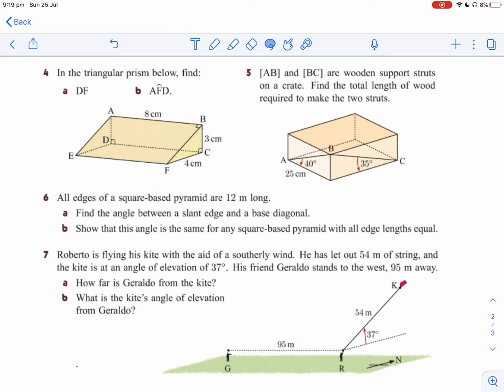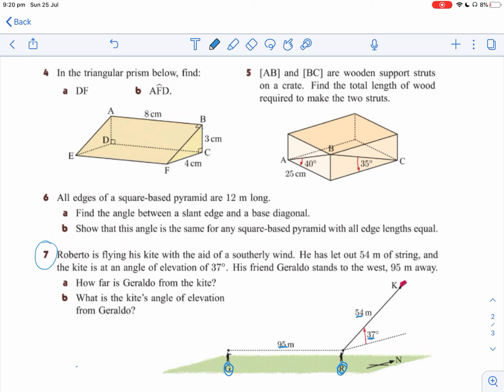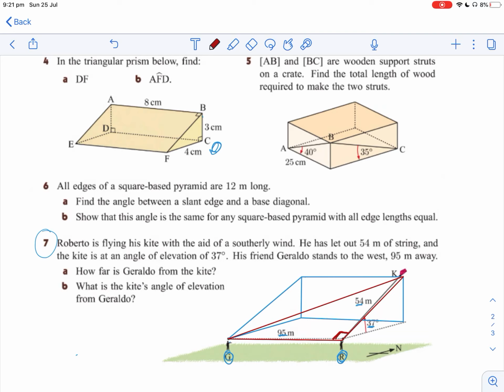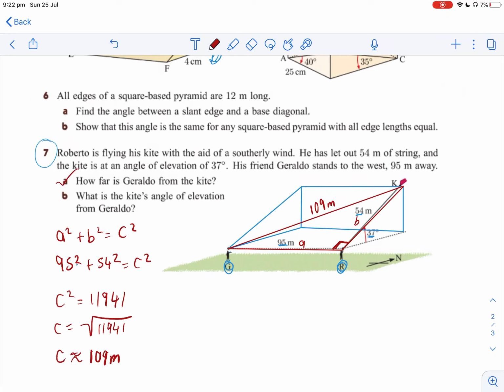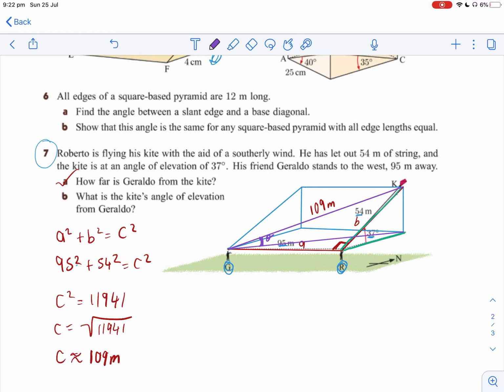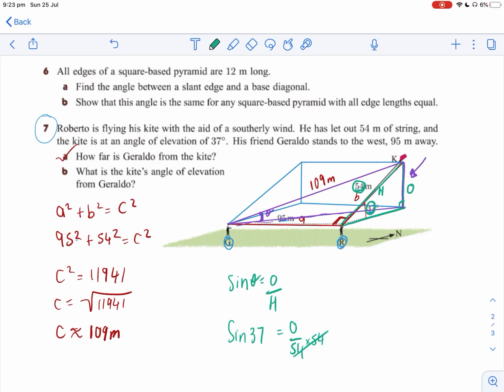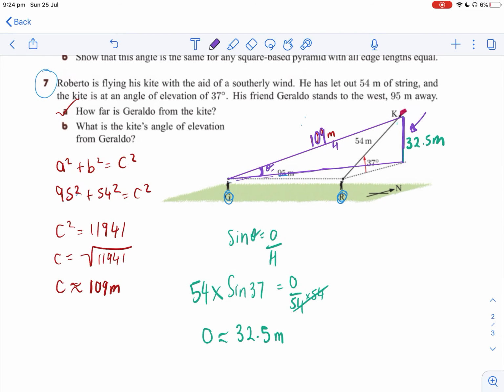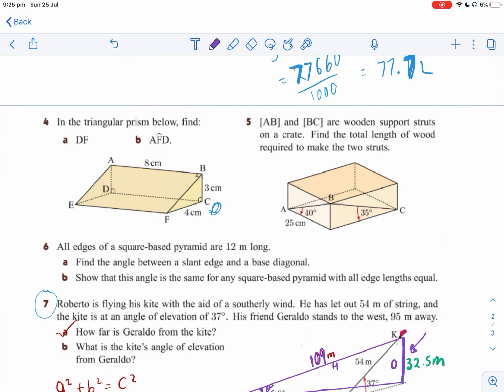Ex 10G - Q4 & 7